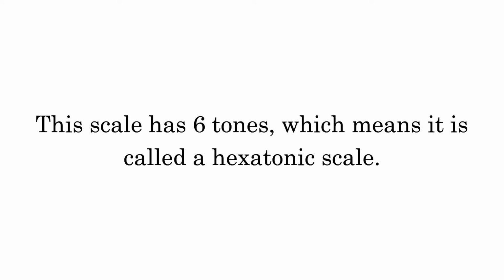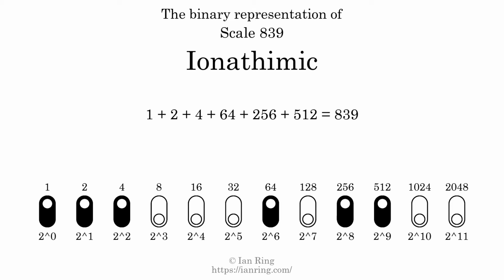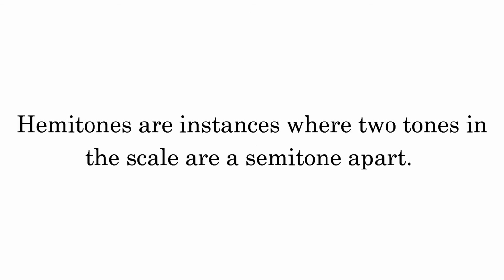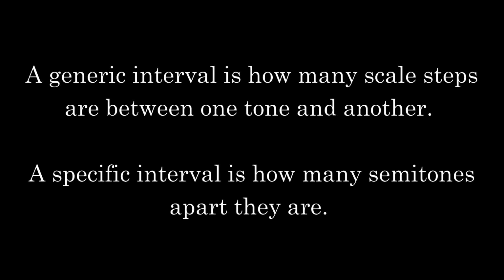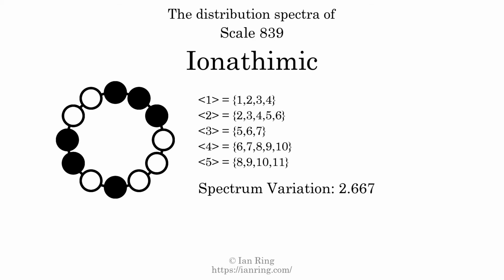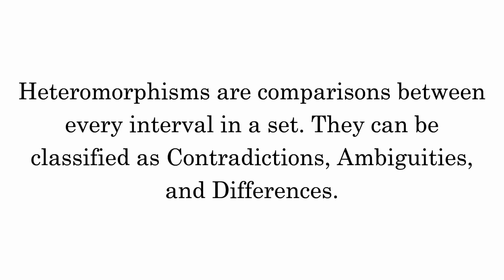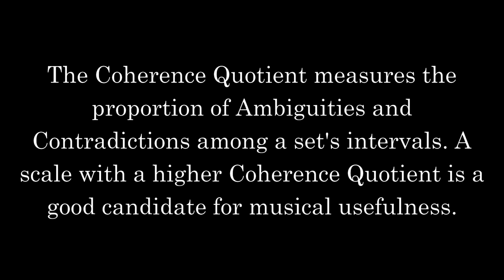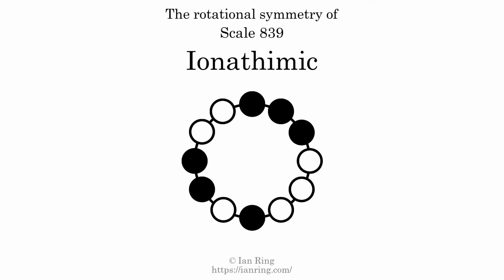Scale 839: Ionathimic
More than you will ever need to know about Scale 839, a hexatonic scale also known as "Ionathimic". Part of an enormous series of scale analysis videos by The Exciting Universe Of Music Theory.